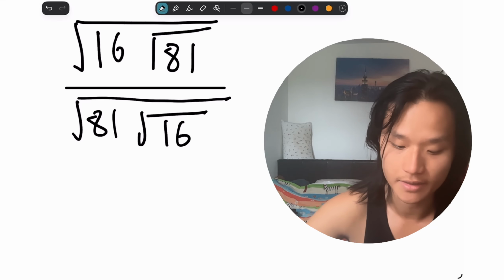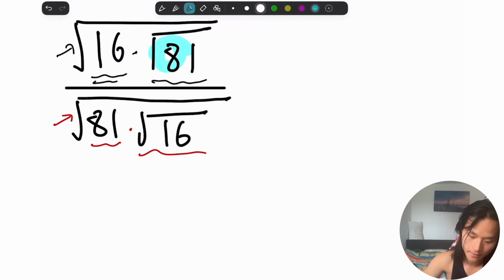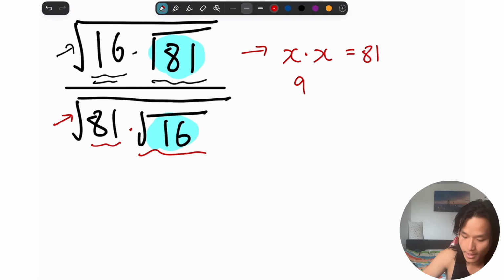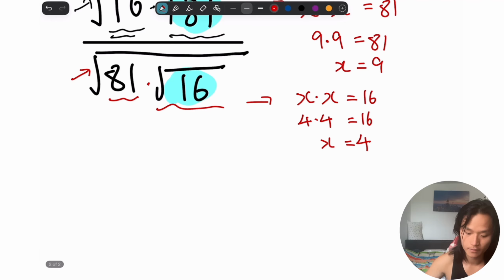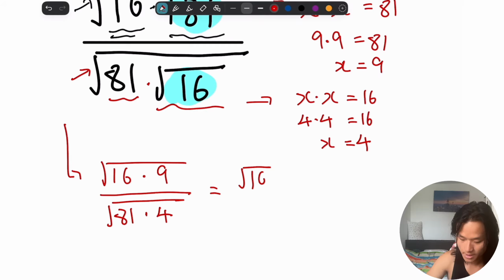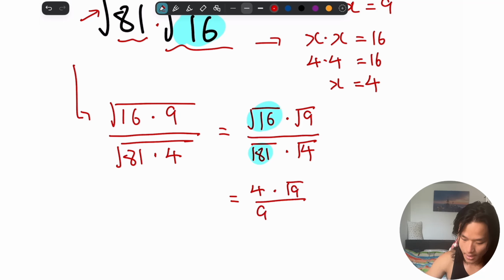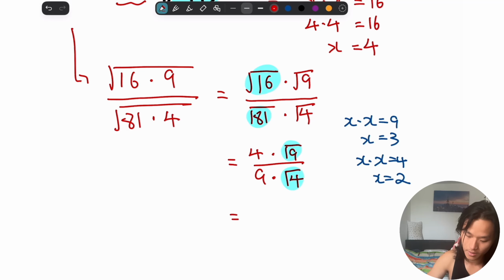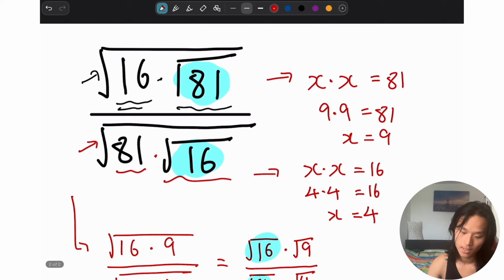Can You Solve This Grade 8 Algebra Challenge?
In this math tutorial, we tackle an algebra challenge involving a fraction of square roots.